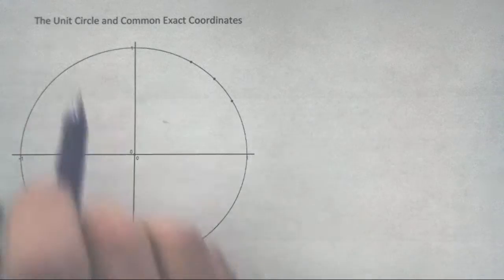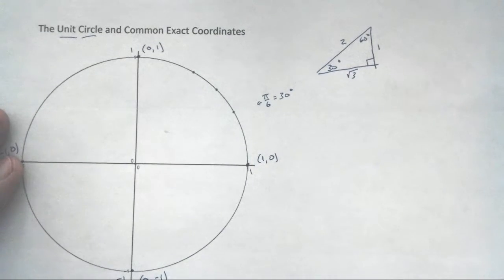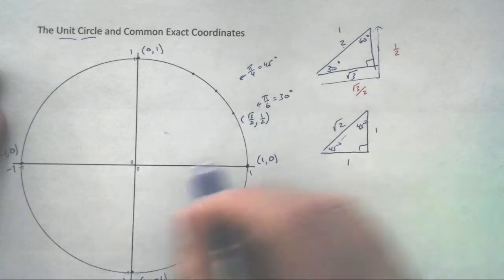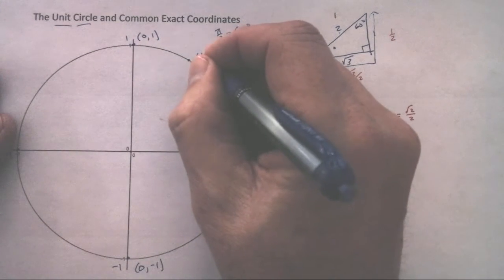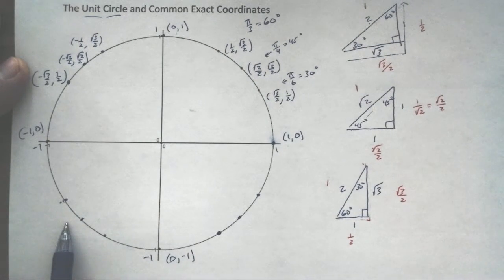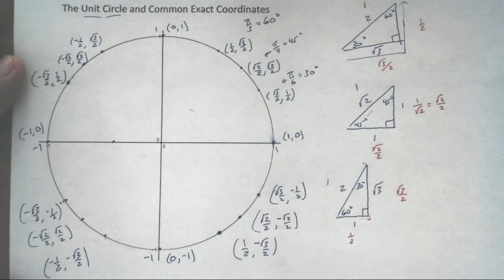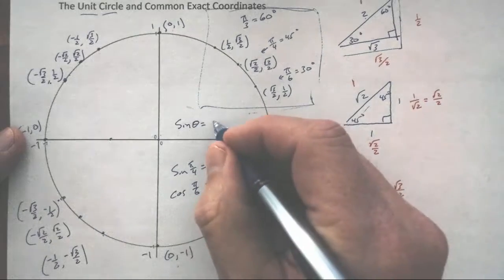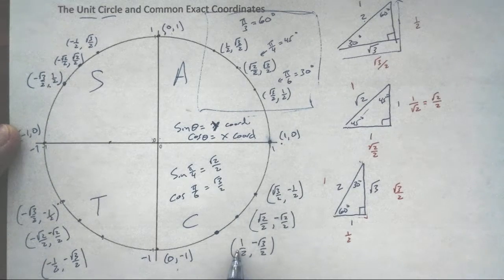The Unit Circle